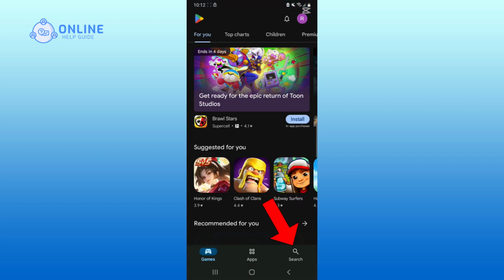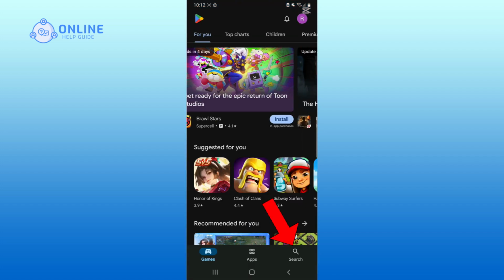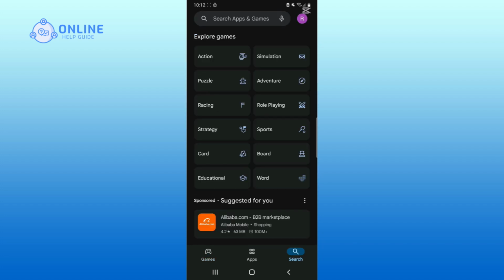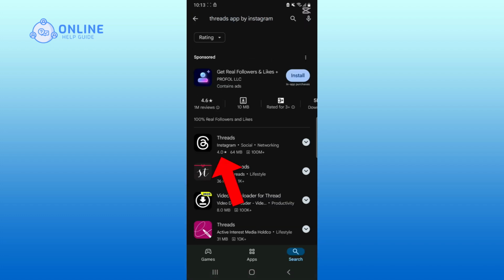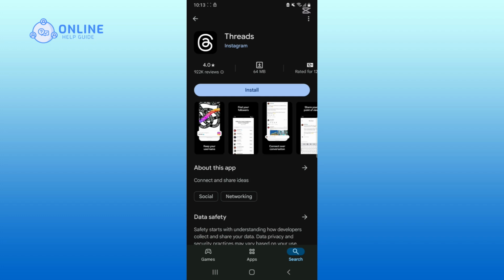How to Install Threads App by Instagram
Welcome to Online Help Guide! In this step-by-step tutorial, we’ll show you how to install the Threads app by Instagram on your device. Threads is a popular companion app designed to enhance your Instagram experience by focusing on close friends and seamless communication. Whether you’re using an Android or iPhone, this guide will walk you through downloading and installing the app from the App Store or Google Play Store. Perfect for new users or those exploring the latest features of Threads, this video ensures you get started with ease. Watch now to learn how to install Threads and connect better!